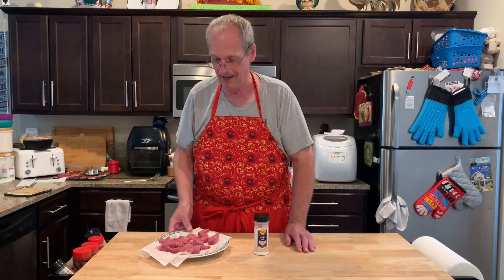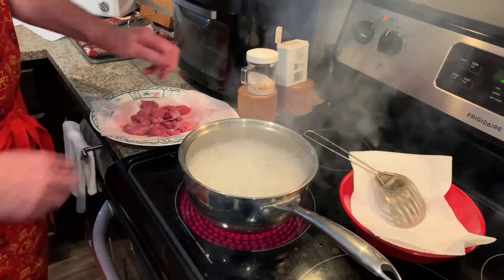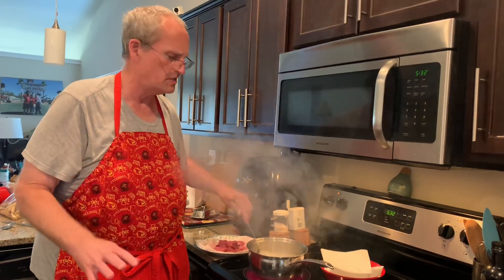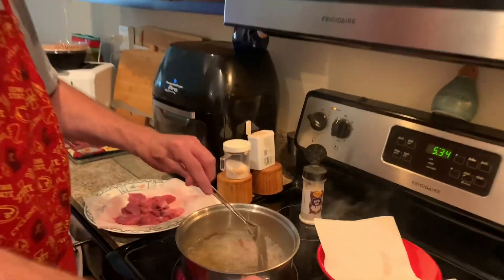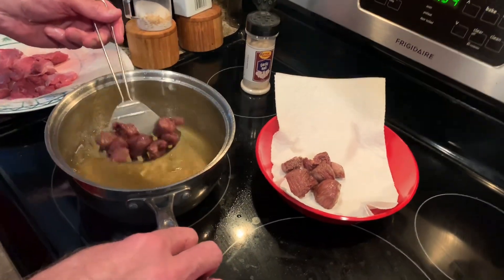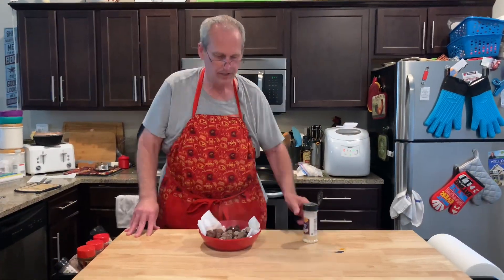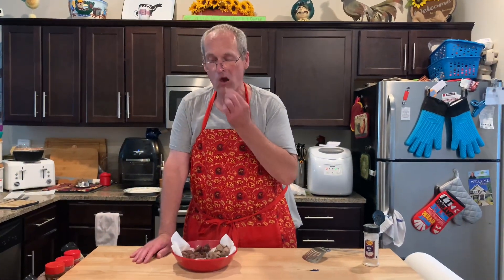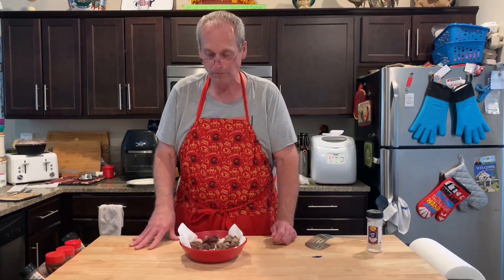Chislic South Dakota Classic | Chislick Regional Favorite | John Eats Cheap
John tries a South Dakota classic, deep fried lamb! Other meats and toppings are popular regionally, but we make it the original way.